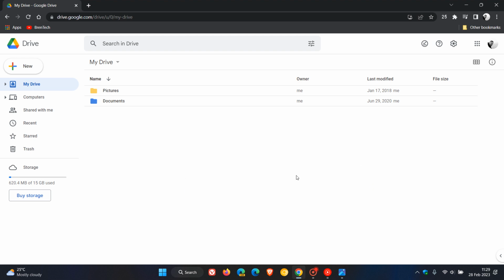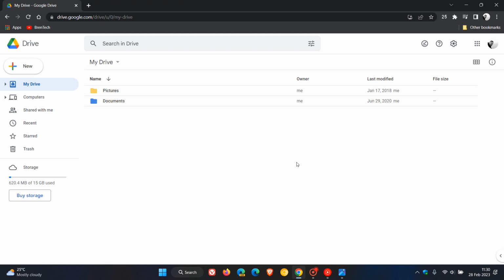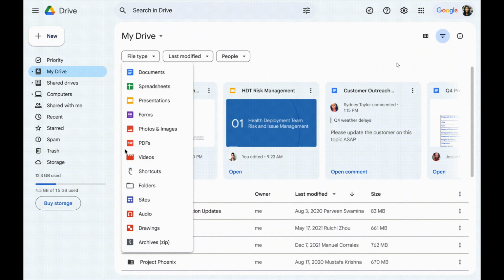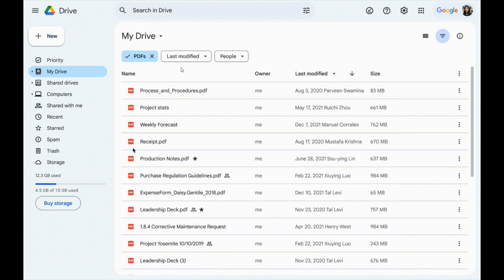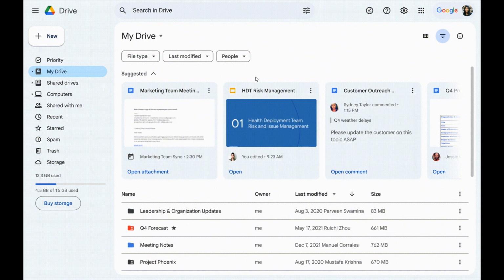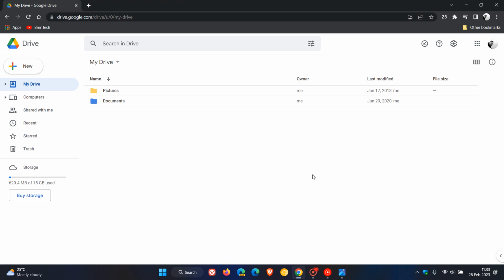Google Drive is receiving a Material You redesign on the web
Last year Google rolled out a Material You Gmail redesign In a recent Workspace blog update, Google has now also announced a visual redesign for Drive online.